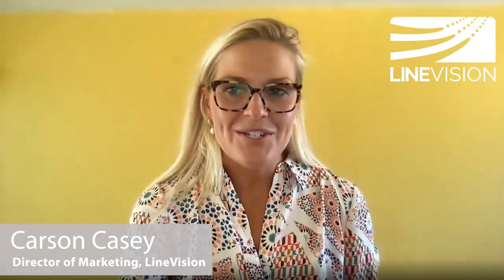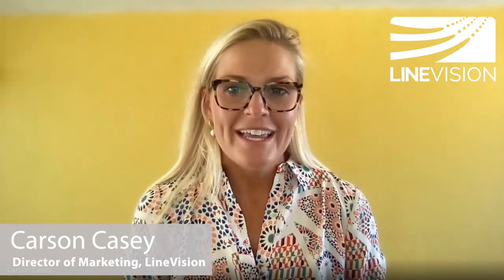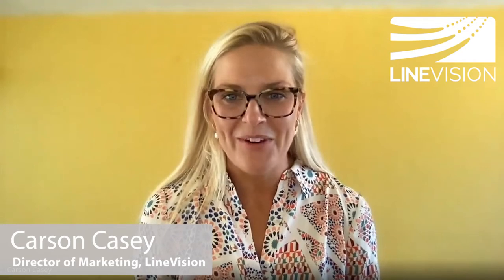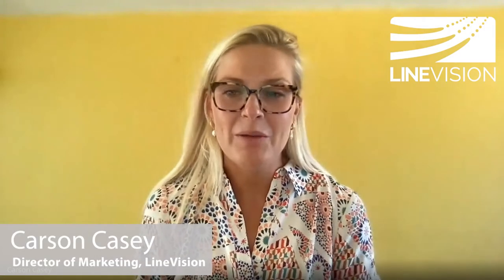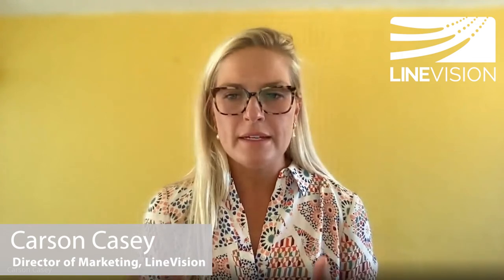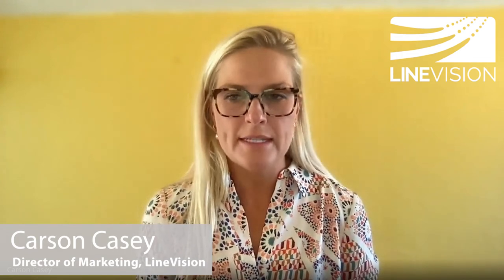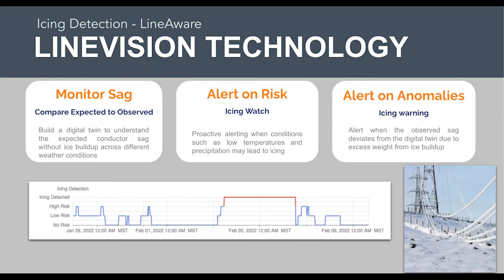A conversation with LineVision's Rachael Grudt on icing detection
EPISODE 3

In episode three of our video newsletter LineVision's Director of Marketing, Carson Casey talks with LineVision's Senior Data Scientist Rachel Grudt about icing detection. They dig into how the LineVision icing detection algorithm works,  why proactive monitoring and alerting is critical to ice detection and how utilities can integrate this functionality into their existing icing mitigation strategies.